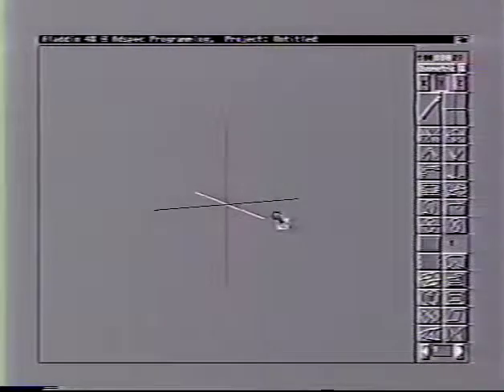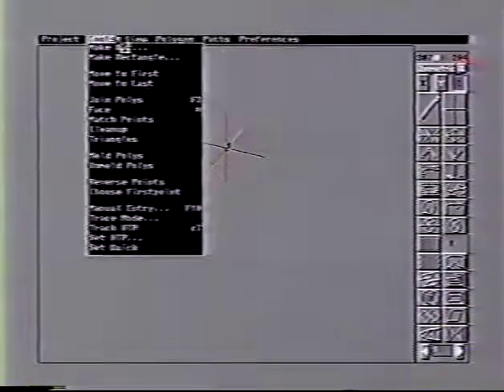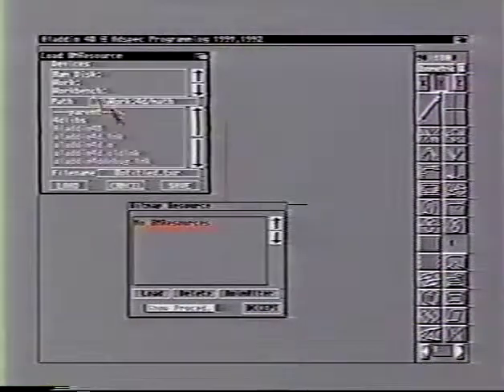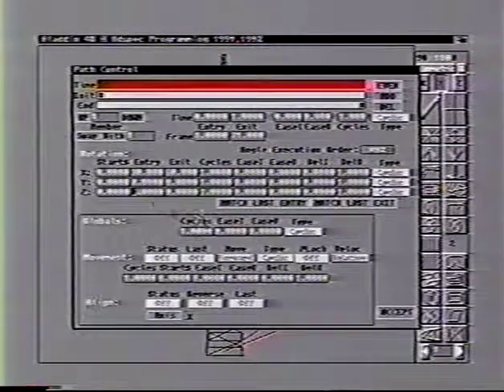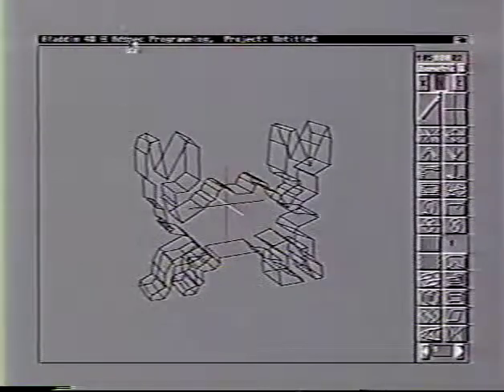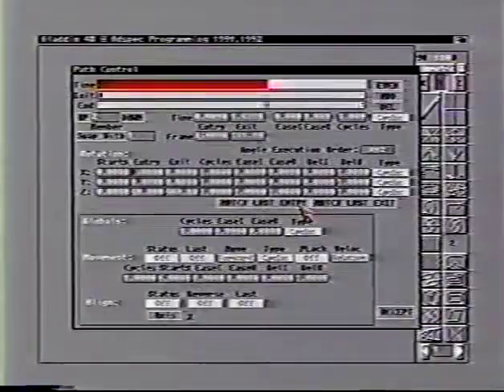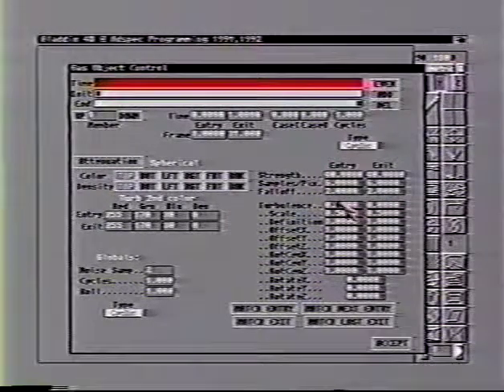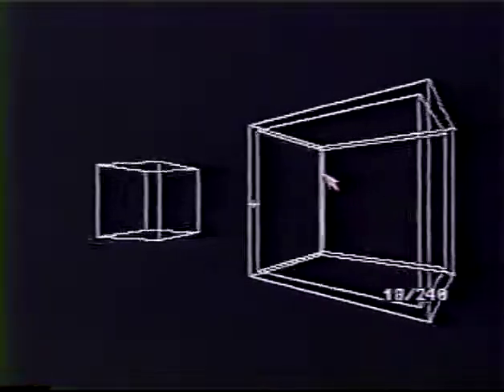Aladdin4D tutorial part 1 - Commodore Amiga